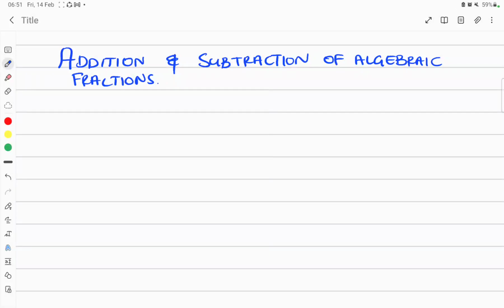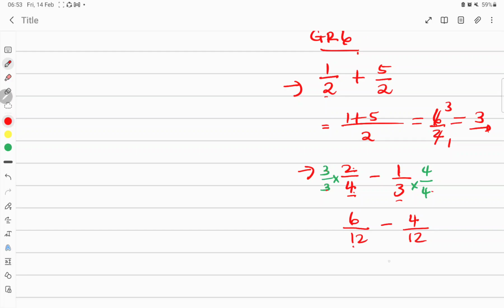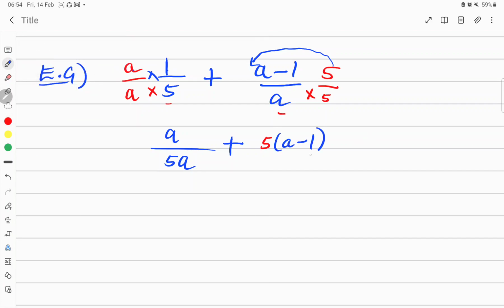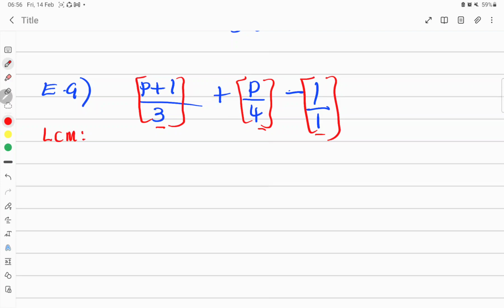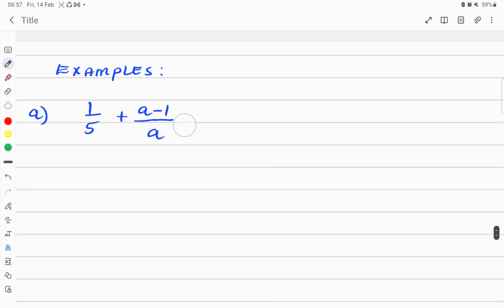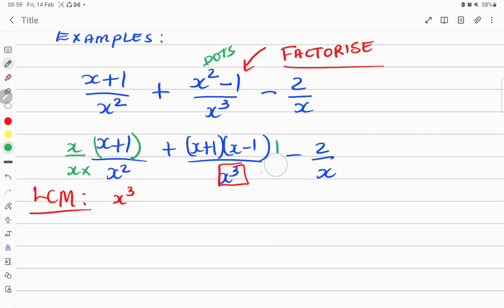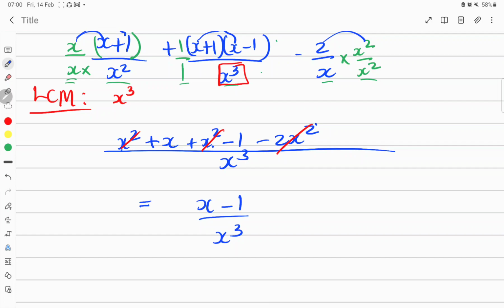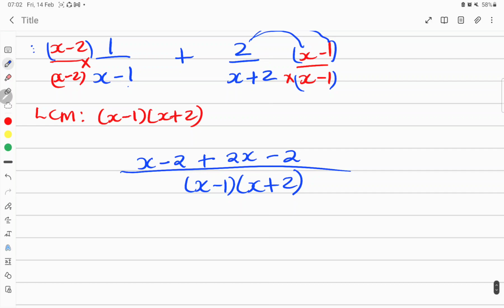ADDITION AND SUBTRACTION OF ALGEBRAIC FRACTIONS (Intro Grade 10)